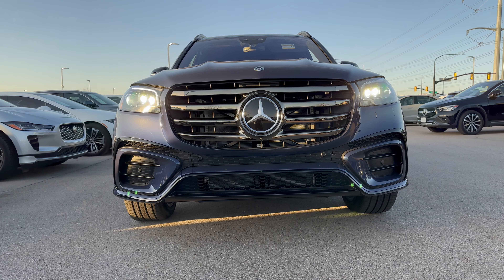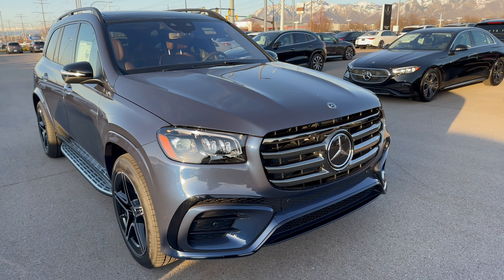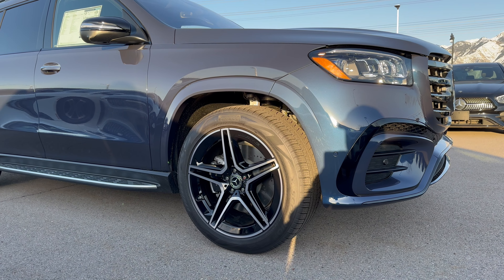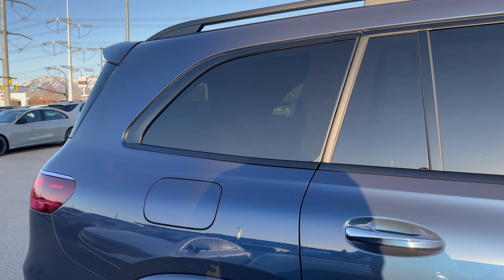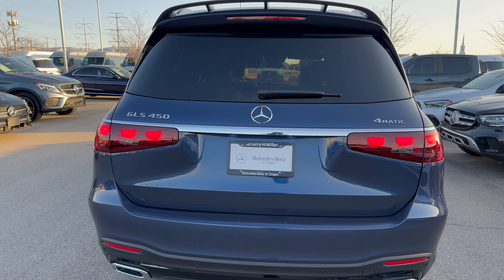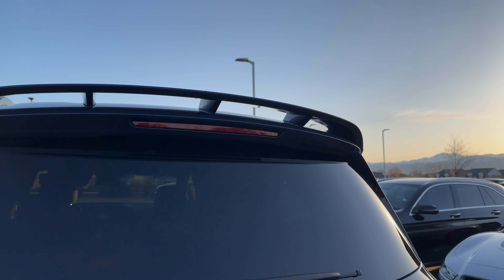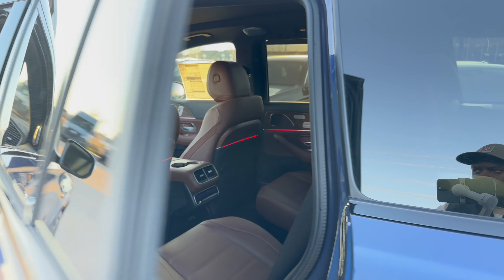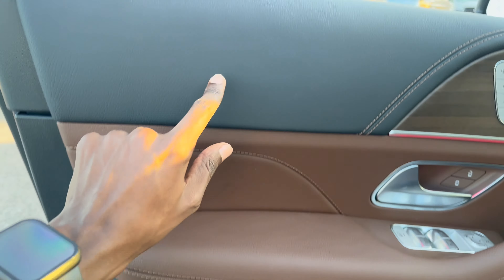Is the 2024 Mercedes GLS 450 SUV a Better Luxury SUV Than The GLE 450 SUV?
Discover Your Lifestyle Essentials at Our Amazon Store! 🛍️🏡
Tech, Books, Home Goods & More

Amazon Gear

🗣 FIND YOUR MERCEDES-BENZ
Thank you Mercedes-Benz of Draper for providing this car for today's video!

🎵 MUSIC
Where I get my music (amazing for YouTubers)
AudioJungle — Licensed via Envato Market Item

👉2023 AMG GT 63 S 4-Door Coupe (630 HP) in MANUFAKTUR Alpine Grey - Wild Luxury Sedan

✅  About Mercedes Lounge.

Watch weekly Mercedes-Benz and Mercedes-AMG videos. Watch new model releases, point of view (POV) drives, action videos, and in-depth reviews. Send feedback on the content to improve the reviews.

Starting price is MSRP, or Manufacturer’s Suggested Retail Price. MSRP excludes transportation and handling charges, destination charges, taxes, title, registration, license, tag, preparation and documentary service fees, insurance charges, and Dealer add-on products, accessories and associated labor and installation charges. MSRP for a base model prior to customer build also excludes charges for optional equipment, products, packages, and accessories. Actual vehicle price and availability may vary by Dealer and should be confirmed with the dealer selected by customer.